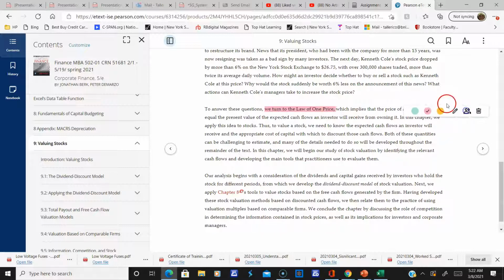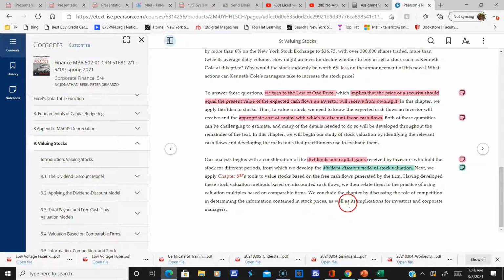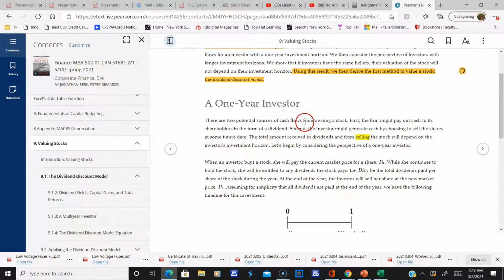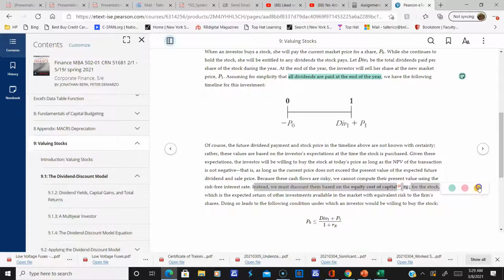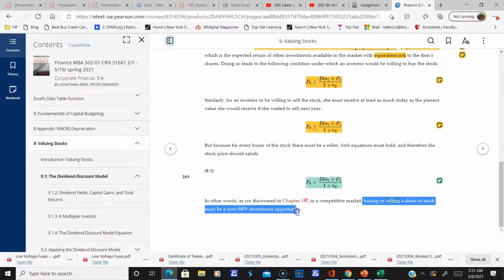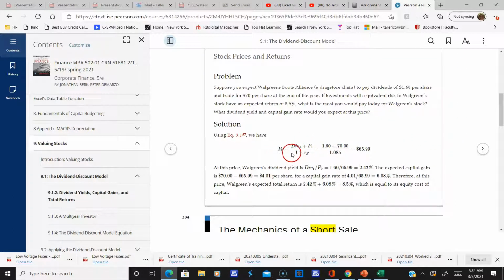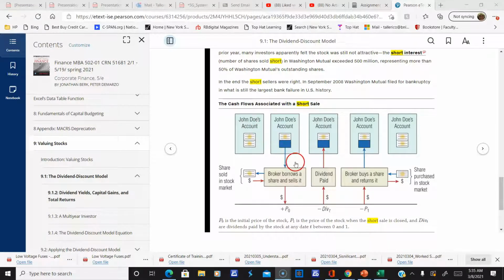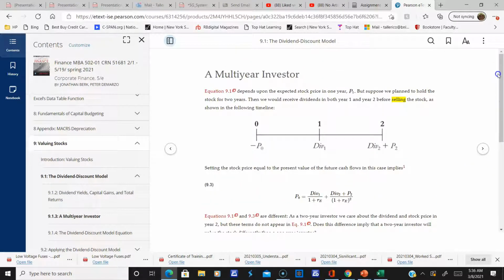502 chapter 9 part 1